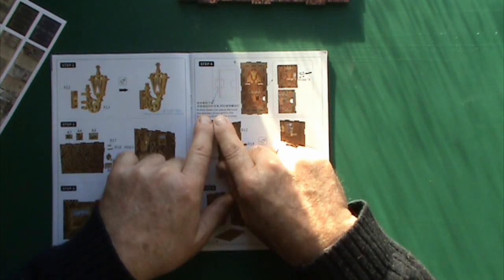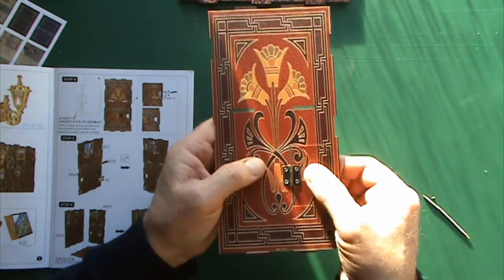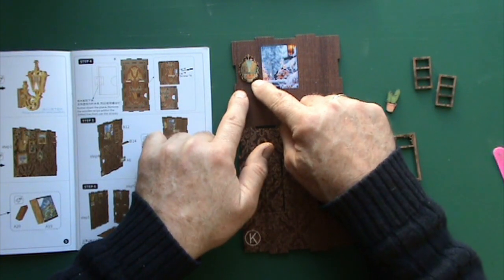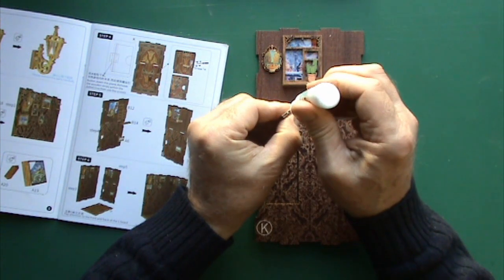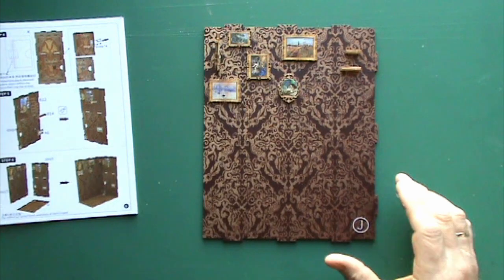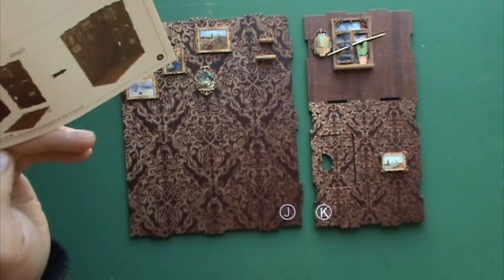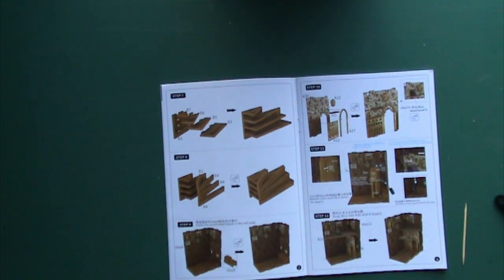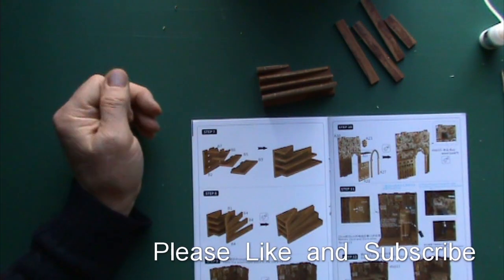DIY Book Nook Eternal Bookstore 3D Minature Wooden Library Self Build (Part 3) Walls & Stairs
Beautiful Minature Wooden Library 3D Kit